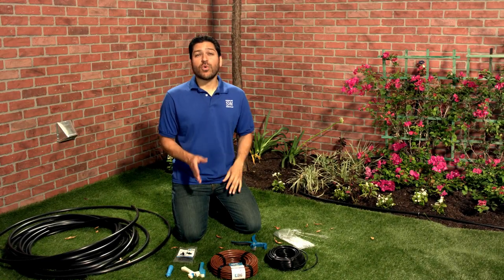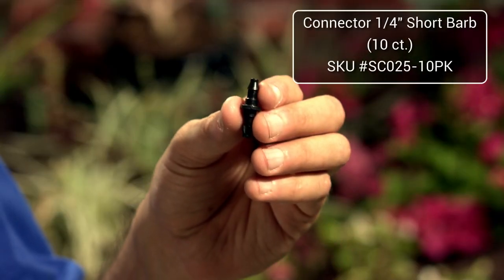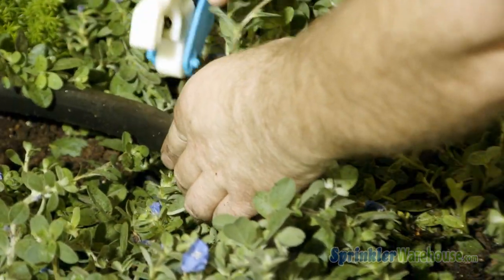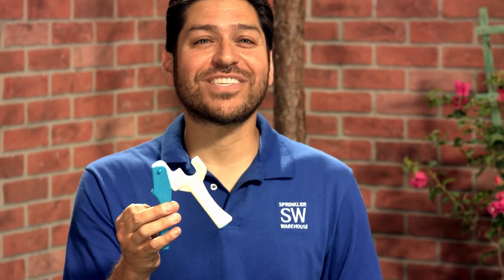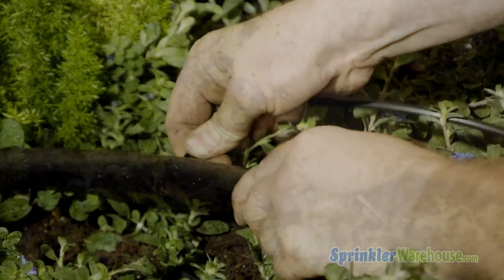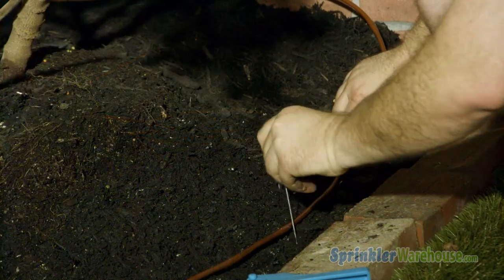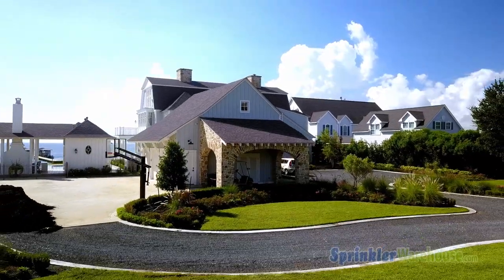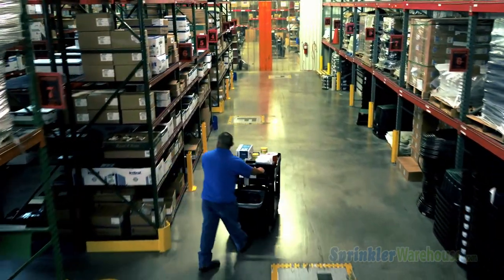How To Use 1/4" Dripline Tubing for Trees and Shrubs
Sprinkler Warehouse Pro Alfred Castillo shows you how to make tree rings out of 1/4" drip tubing.